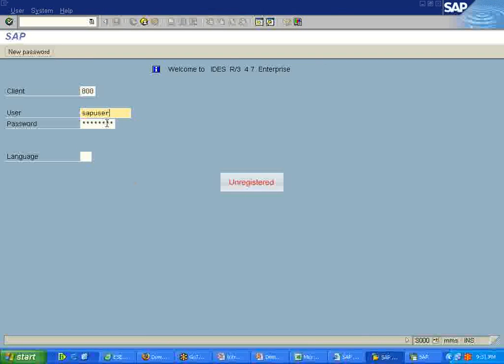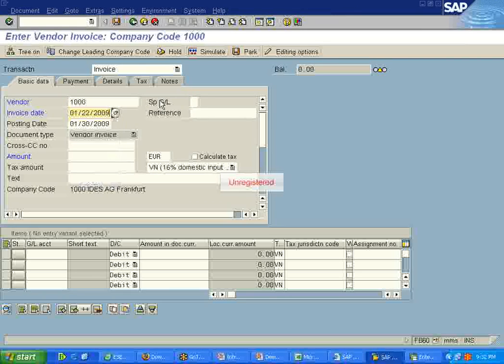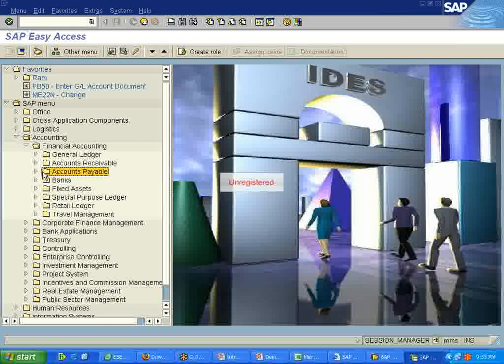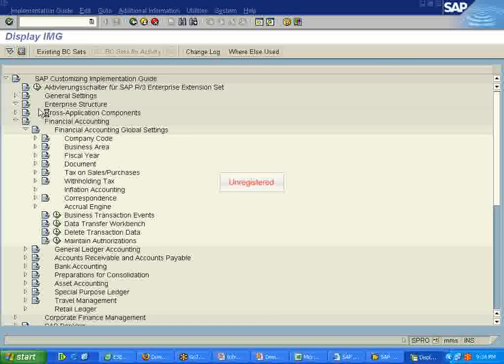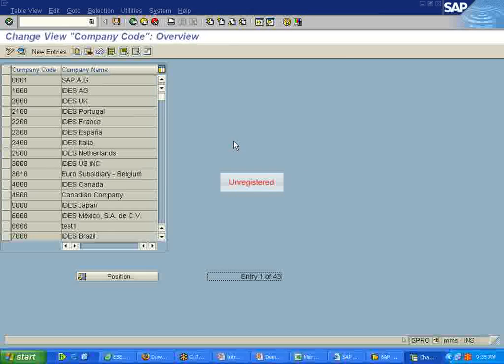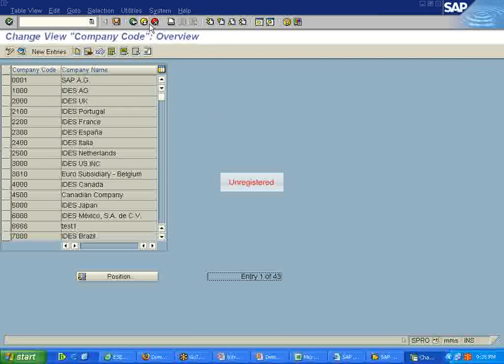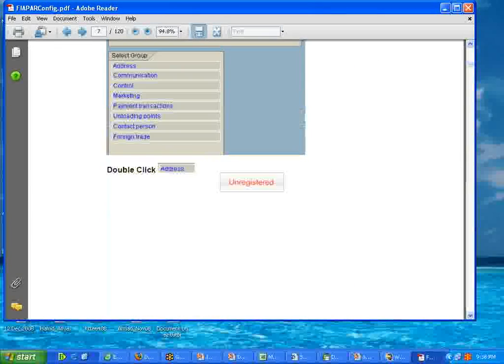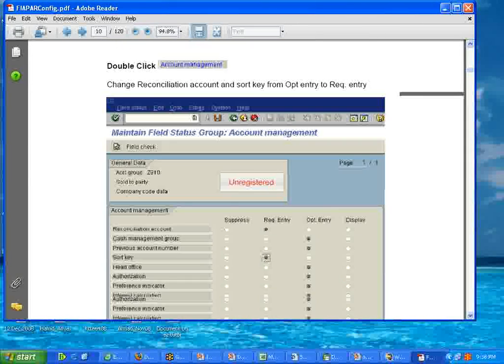FICO Demo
A Introduction session on FICO, how to log in to server and what are the things we are dealing with  in FICO Module  and how notes are  provided by ezSAP to practice

by
ezSAP